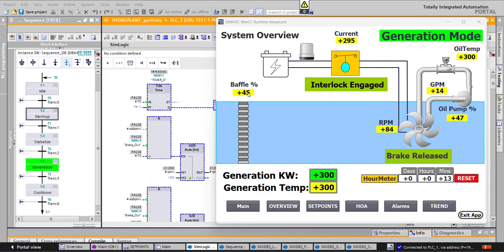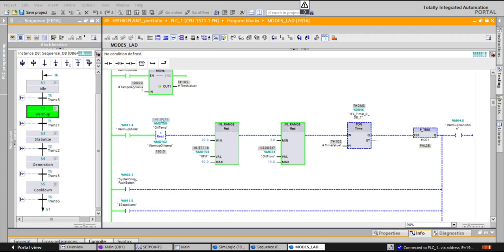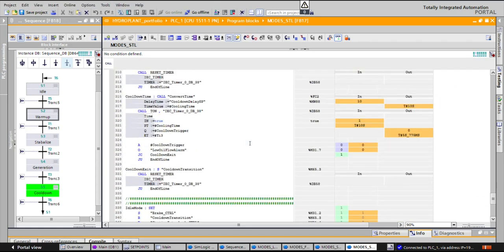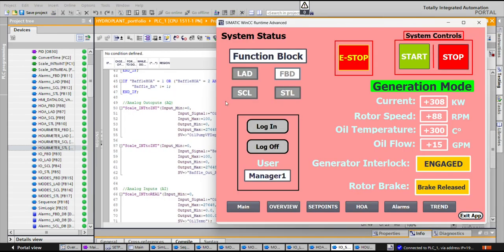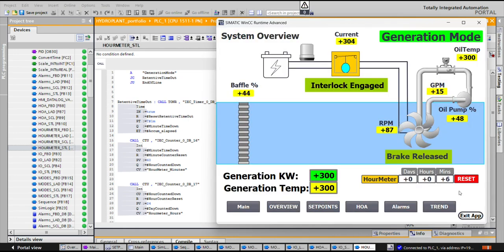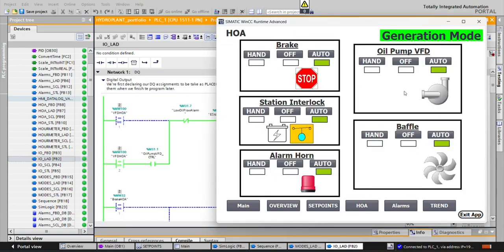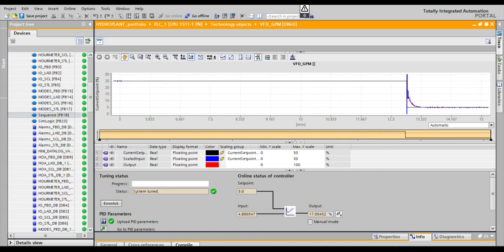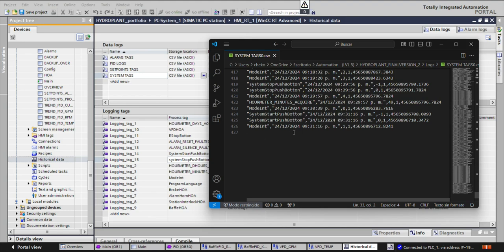TIA Portal | Hydroelectric Plant Simulation with Multi-Language PLC Programming and Dynamic HMI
Welcome to my advanced PLC programming project! This video showcases a comprehensive simulation of a hydroelectric plant designed using Siemens TIA Portal. The project integrates multiple programming languages (LAD, FBD, SCL, STL, and SFC) and a fully functional HMI to simulate real-world automation processes.

What You'll See in This Video:
🔹 Multi-language PLC programming for key functionalities like I/O management, alarms, HOA controls, and modes.
🔹 Dynamic HMI screens, including system overview, setpoints configuration, trends, and alarms.
🔹 Real-time process simulation demonstrating the interaction between logic and the HMI interface.
🔹 Sequential Function Charts (SFC) for managing modes such as Idle, Warm-Up, Generation, Stabilize, and Fault.
🔹 PID Compact Blocks for precise control of analog devices.
🔹 User access control and data logging for enhanced system security and analysis.

This project highlights how multiple PLC languages and HMI design can be seamlessly combined to build robust, efficient automation systems.

Whether you're a recruiter, an engineer, or a fellow programmer, this video demonstrates advanced programming skills, logical structuring, and user-friendly interface design—all essential for industrial automation projects.

0:00 Introduction
0:00:04:07 Overview Introduction
0:00:33:05 User Login
0:00:46:05 Idle and WarmupTransition LAD
0:01:17:20  Stabalize Transition FBD
0:01:32:25 Generation Transition SCL
0:02:27:20 Key functions
0:03:38:19 Uninterruptible changing language
0:04:17:26 HMI Screens
0:05:18:11 PID Commissioning
0:06:13:17 Data Acquisition and Conclusion